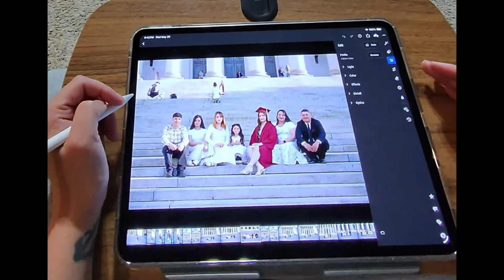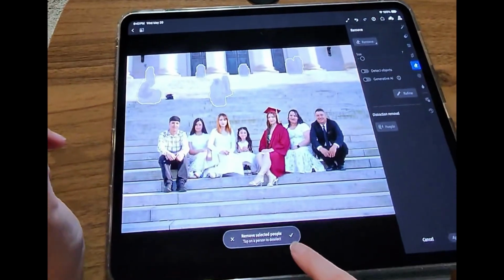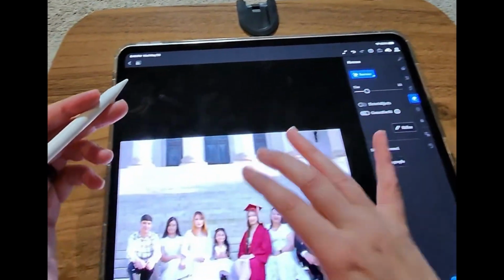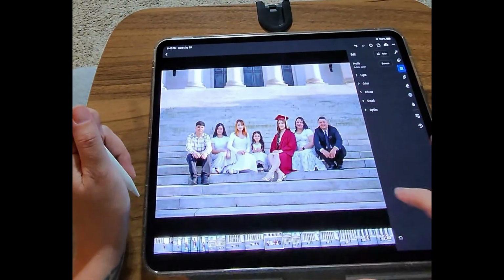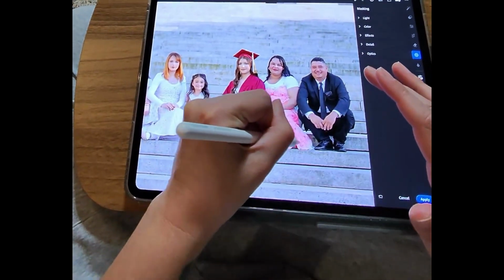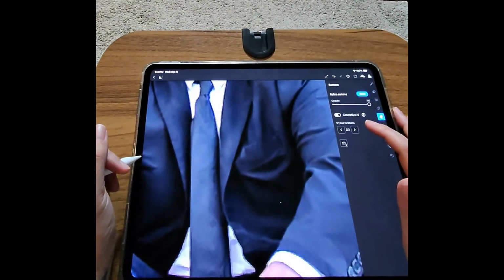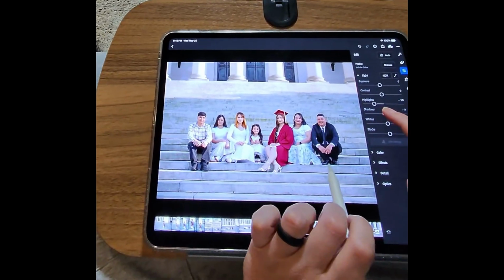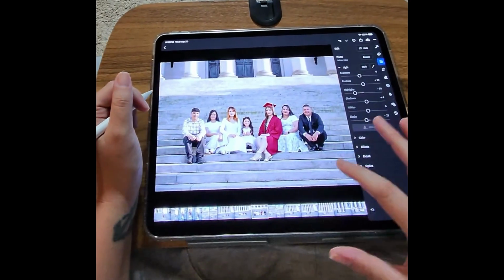Editing family photo on iPad Pro using Lightroom app.